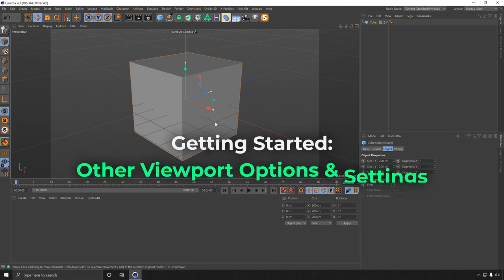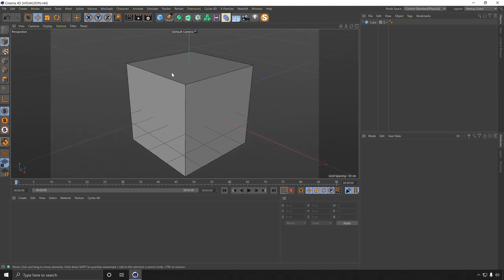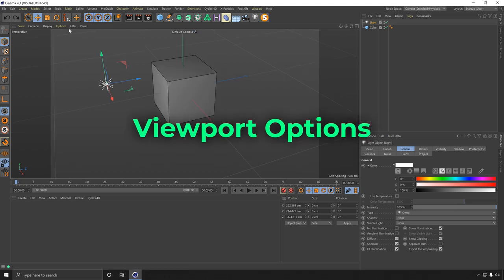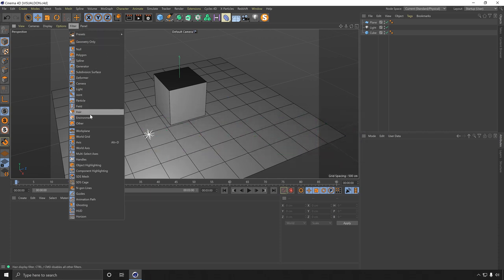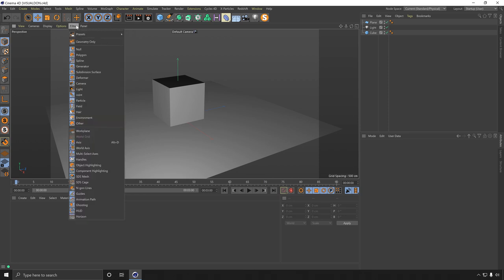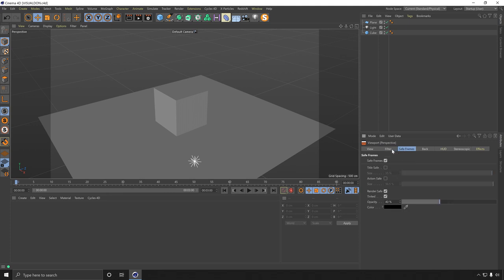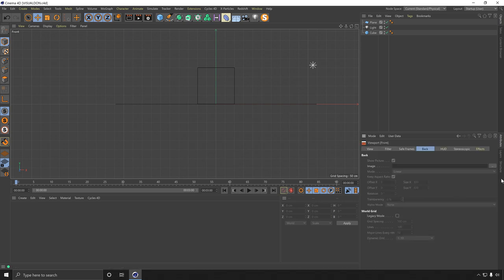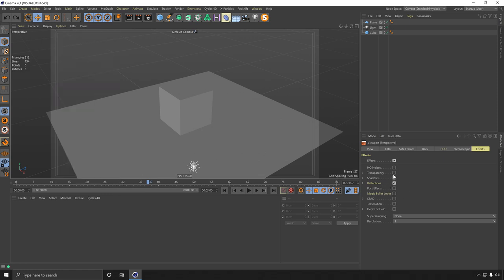Cinema 4D Viewport Display Modes: Cinema 4D Viewport Display Modes:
Description: Learn how to control the viewport display in Cinema 4D to optimize your workflow and visualize your 3D animations effectively. This tutorial covers all the essential display modes, from wireframe to shaded, and how to customize them for different tasks.